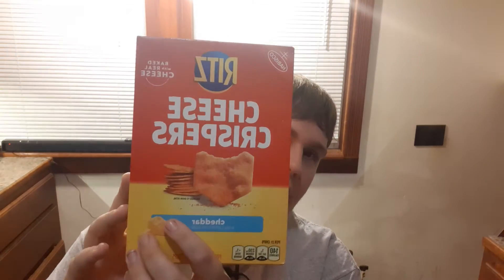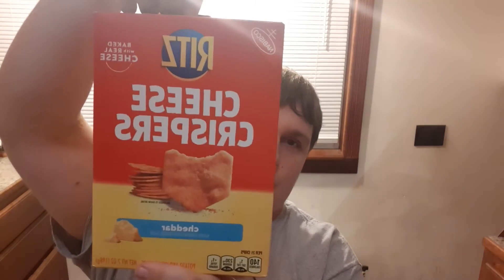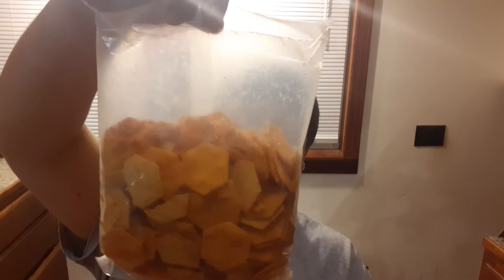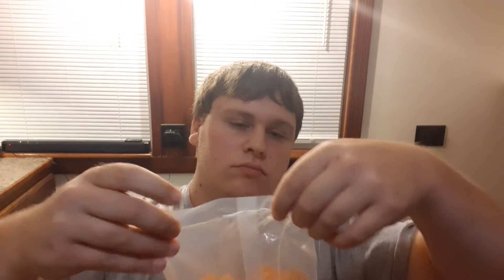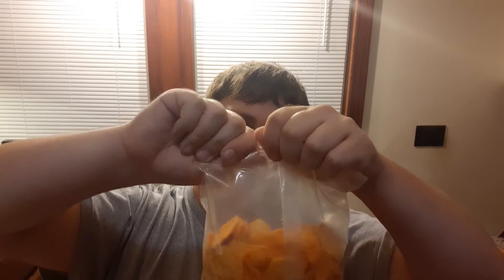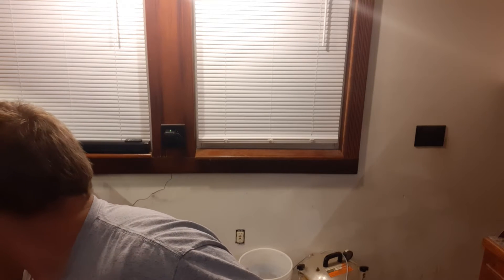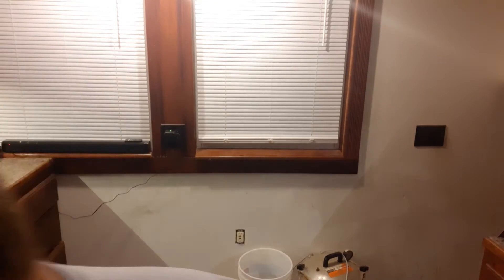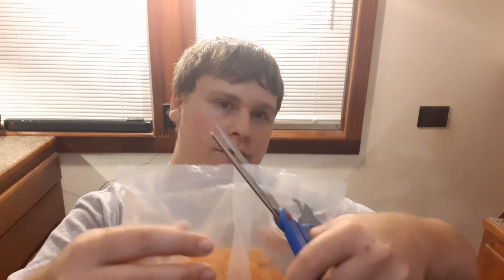Ritz Cheddar Cheese Crispers Review